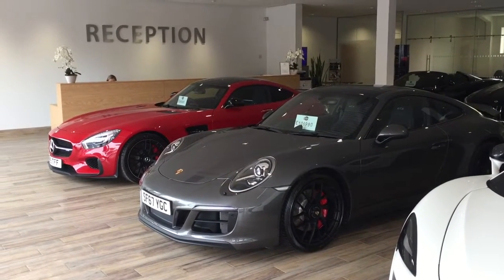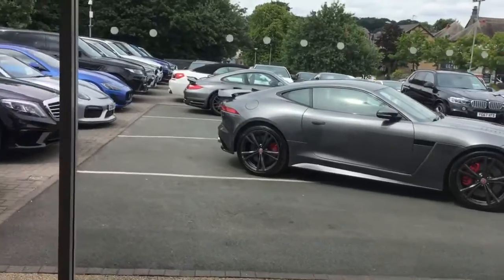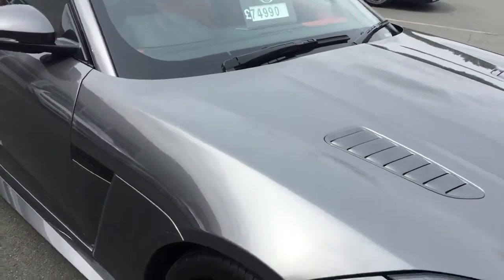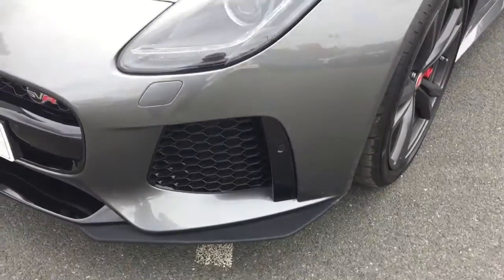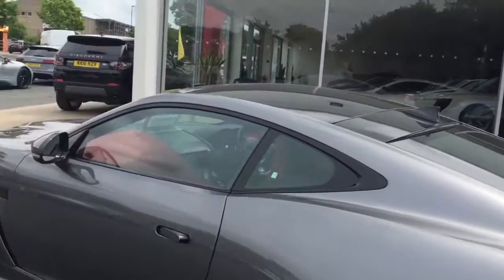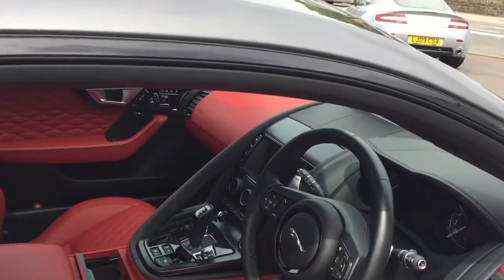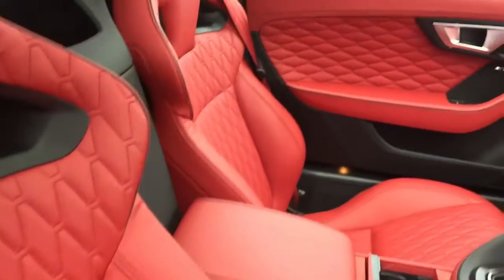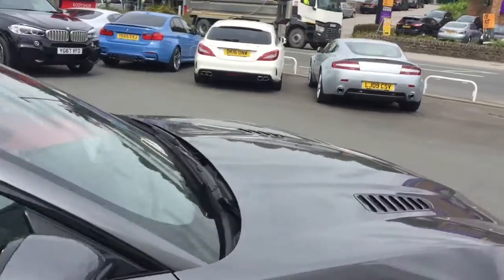13 June 2018